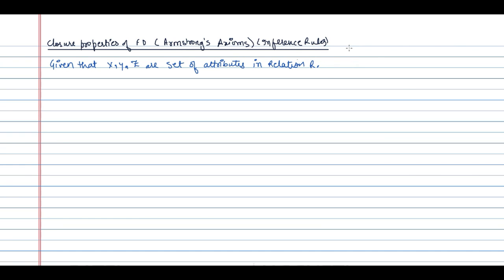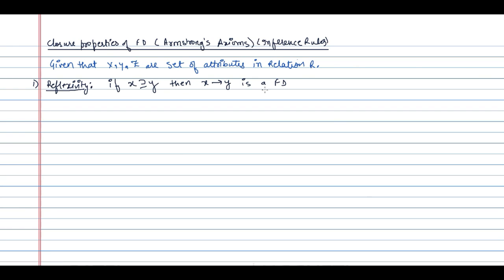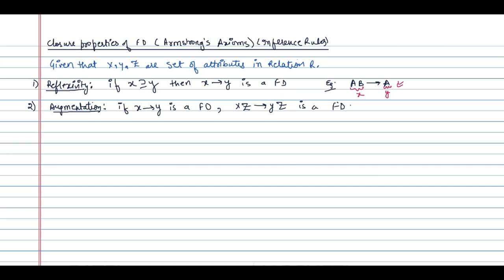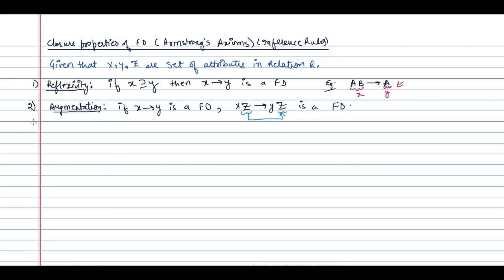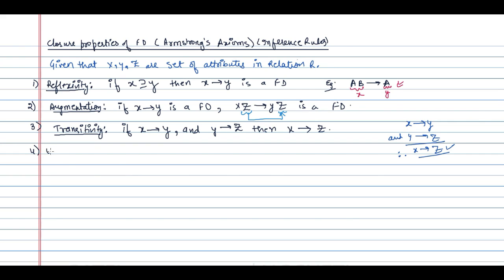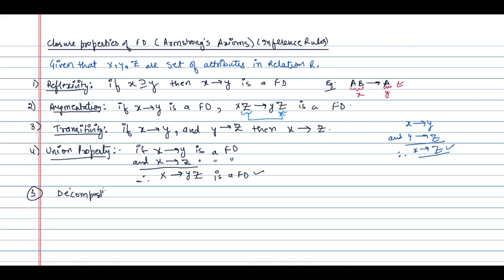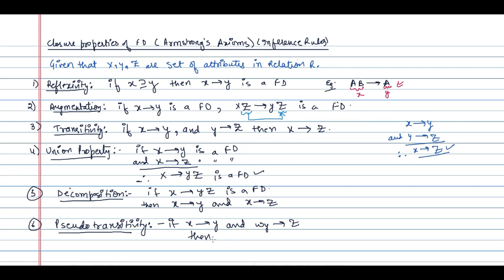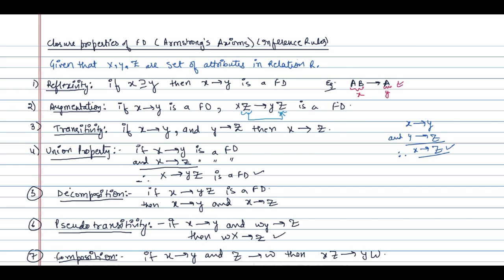Database [DBMS] - Closure properties of functional Dependencies - Armstrong axiom - Inference Rules